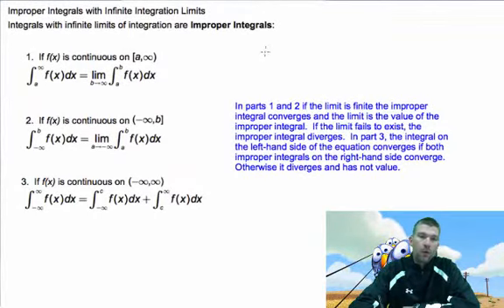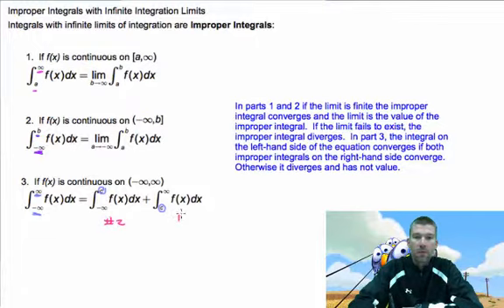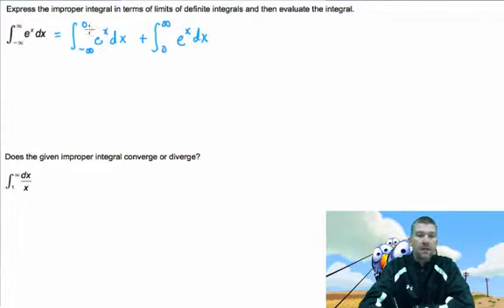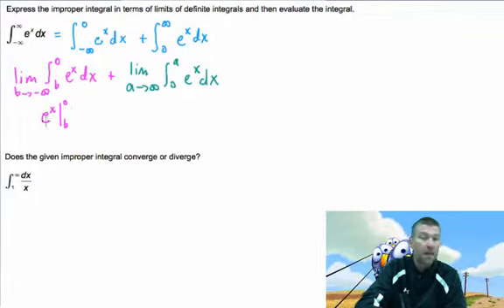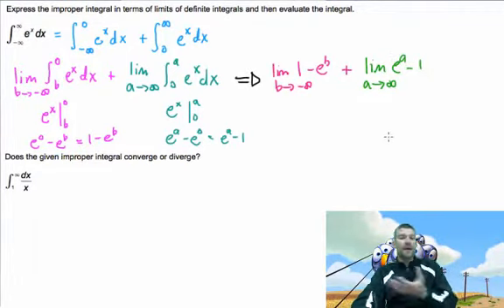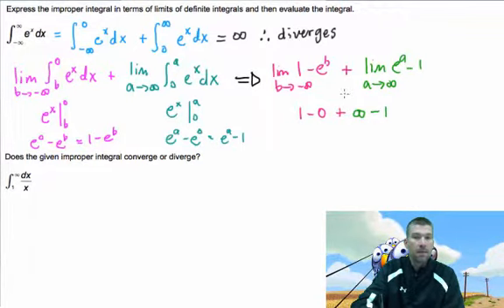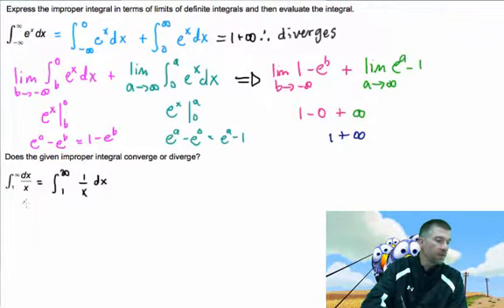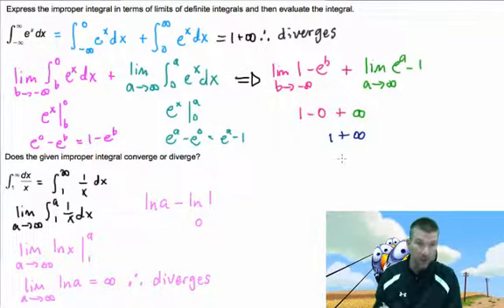Calculus 8 4 Notes Example 1